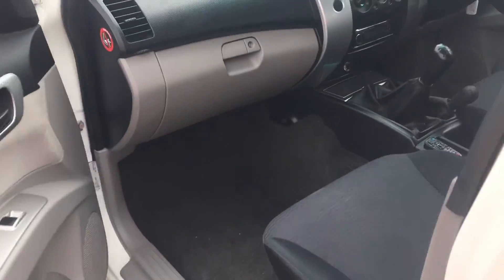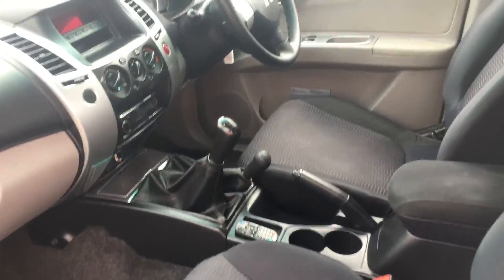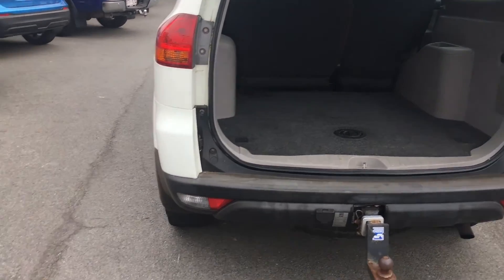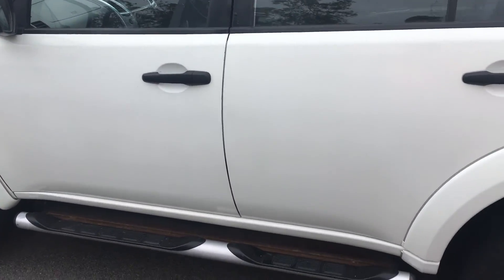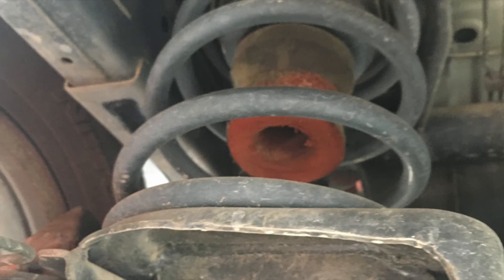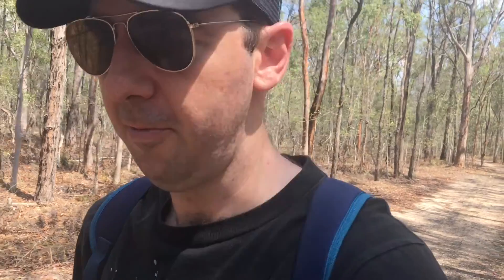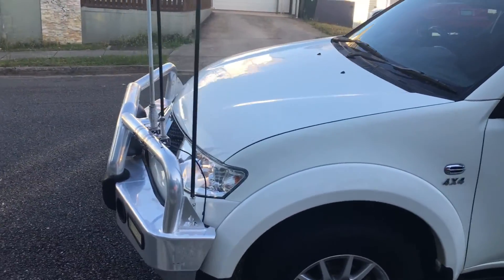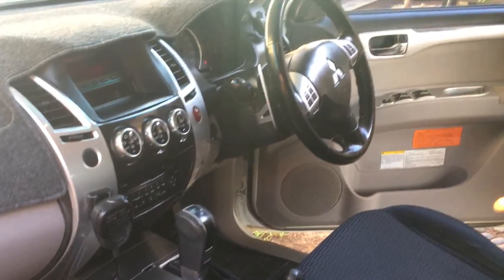Drove 2 Mitsubishi Challenges